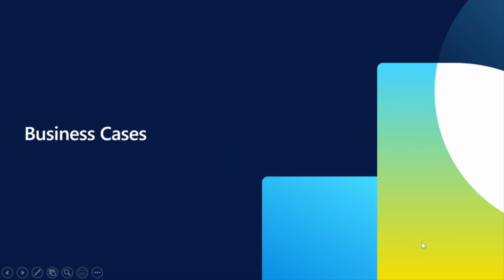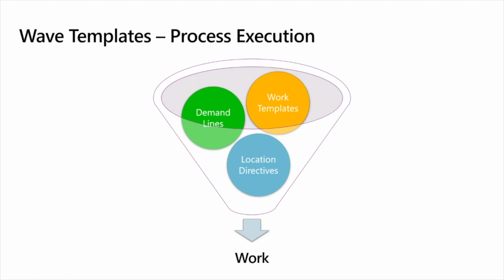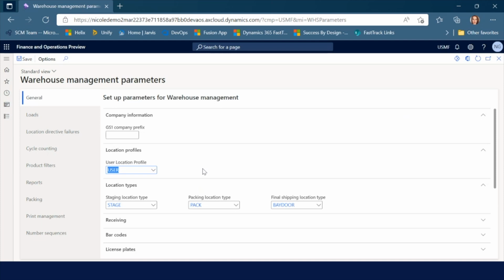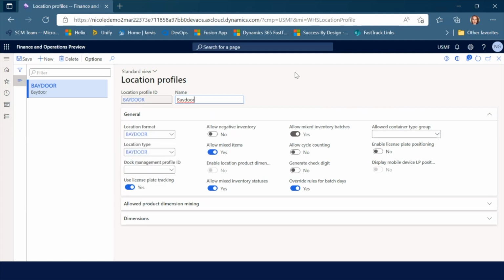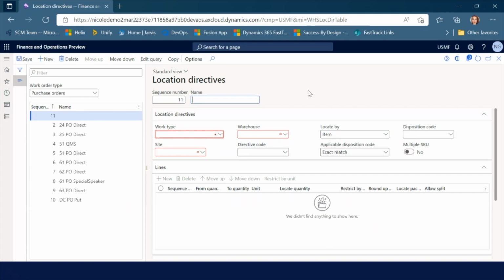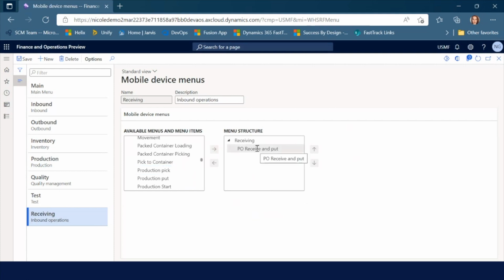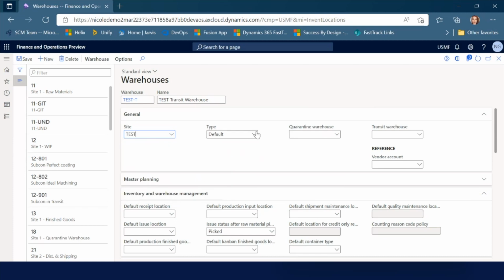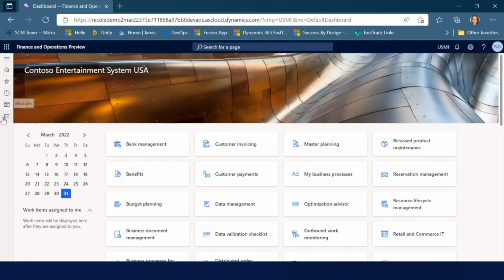Configuring Warehouse Management for Lite Use - TechTalk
This session will cover examples of use cases, a review of core concepts and a live end-to-end demonstration of how to configure the Warehouse Management module in D365 SCM to meet "lite use" requirements.

Presenters: Nicole Gump, Zach Greenvoss